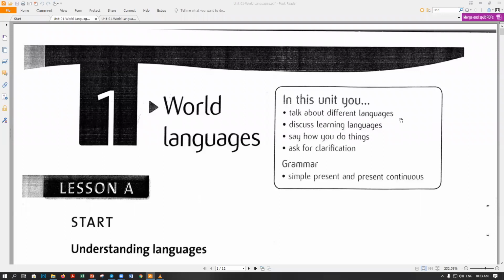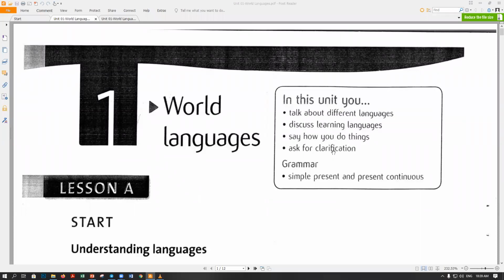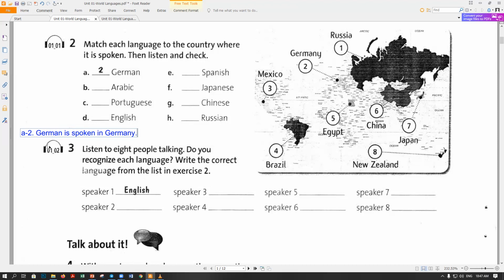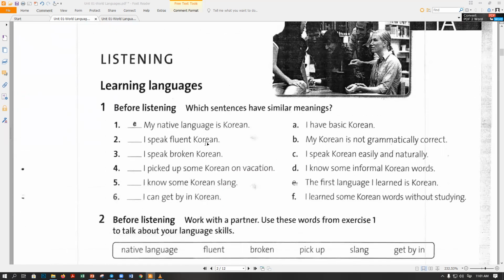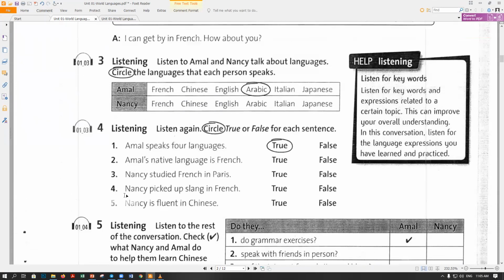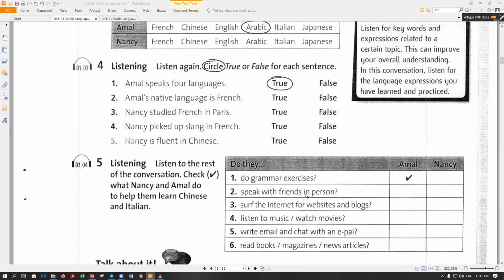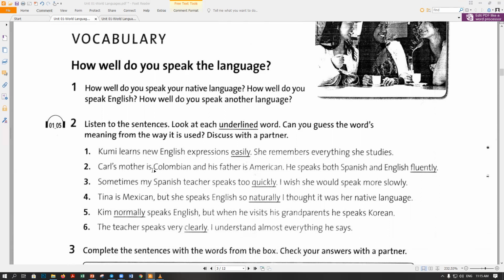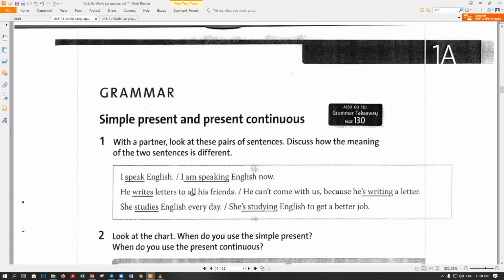Unit 1 World Languages (Part one)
Teaching video clip for Core English 1-B